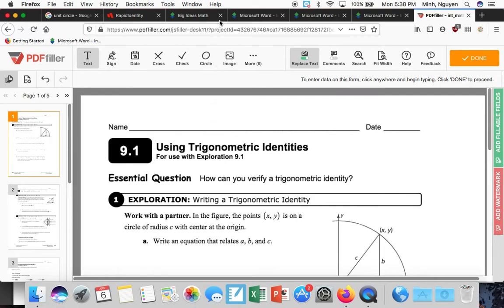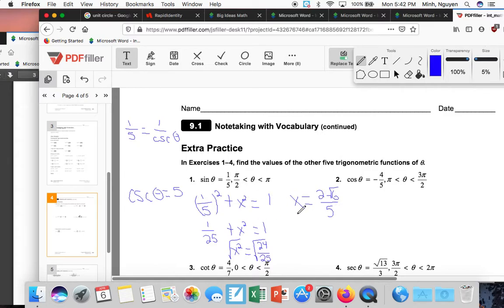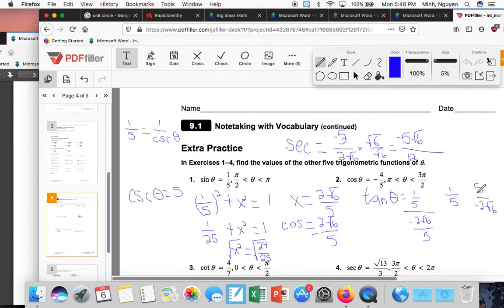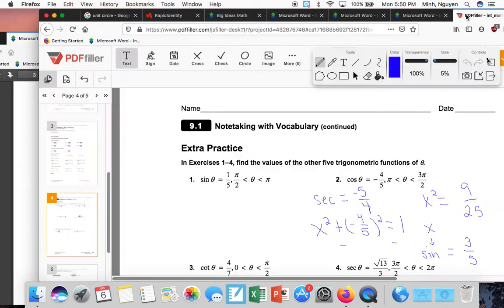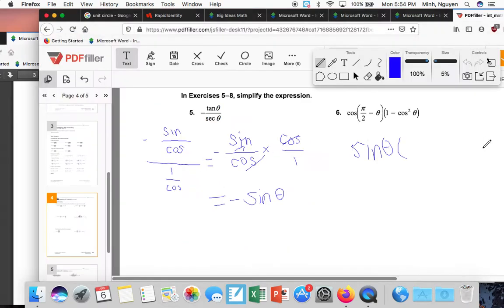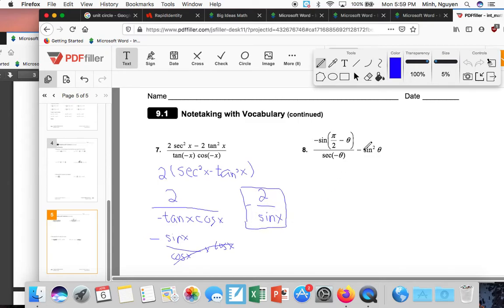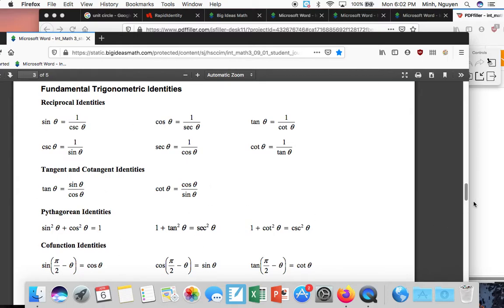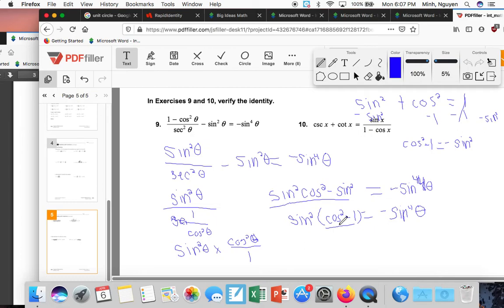Math 3 9.1 Using Trig Identities: MISTAKE ON #7 check description!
MISTAKE: On number 7, I left it as -2/sinx. This is INCOMPLETE since 1/(sinx) = cscx. SO, the CORRECT ANSWER is -2cscx . The answer in the video (-2/sinx) is INCOMPLETE